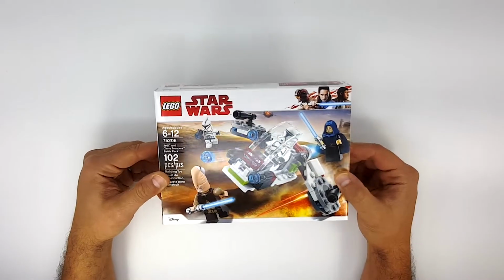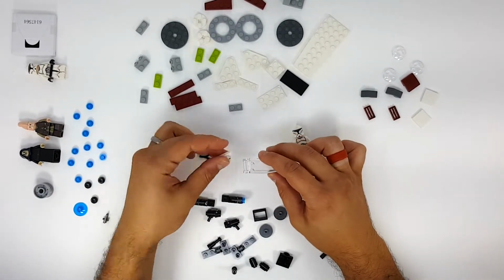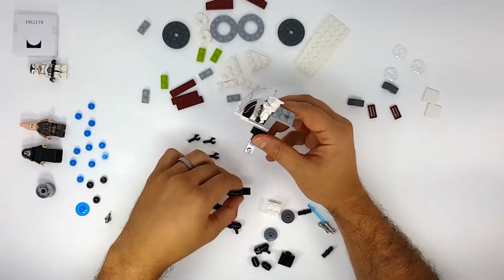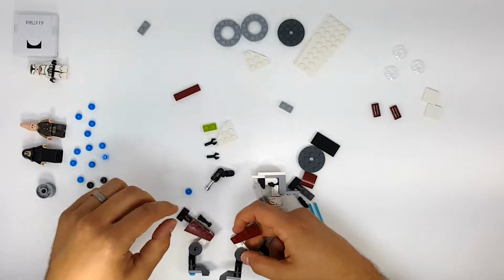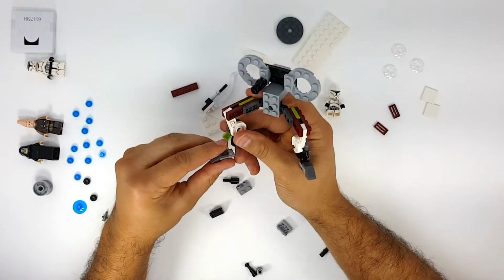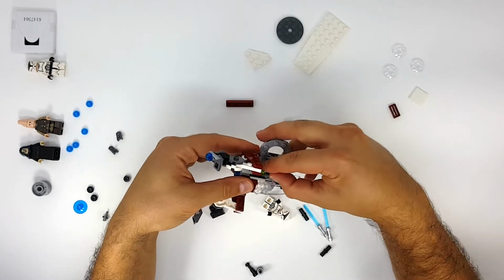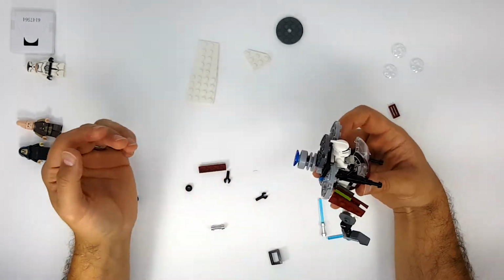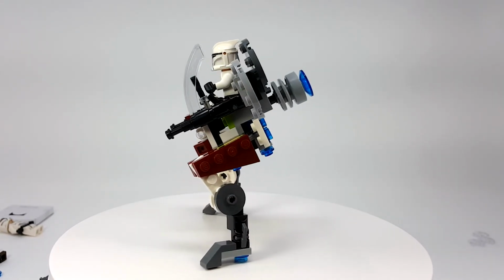Lego Bricks Remix 75206 Jedi and Clone Troopers Battle Pack Recycled Into Original Mech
My first Set Recycle of Set 75206 - Jedi and Clone Troopers Battle Pack. Using only the parts provided in the set, I've remixed them into an original mech design!